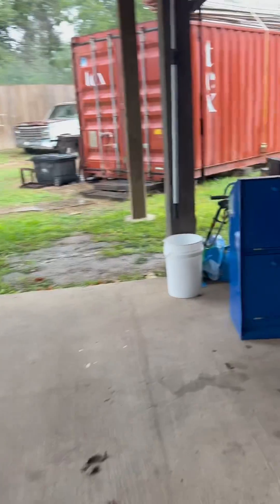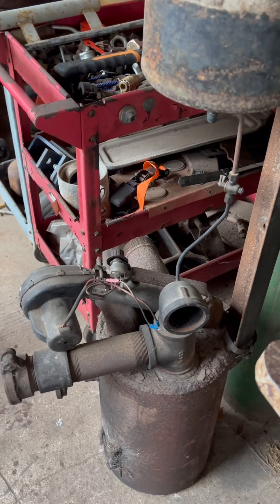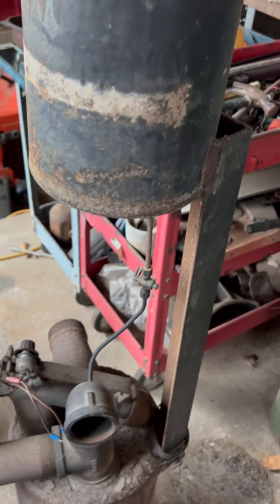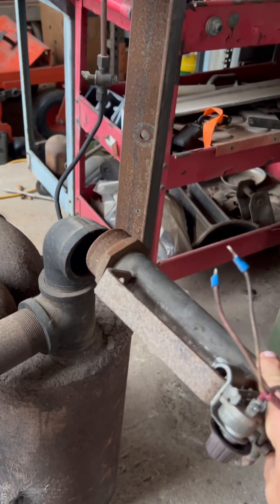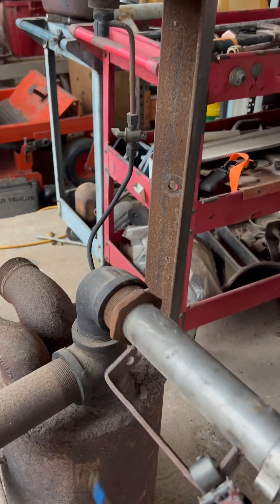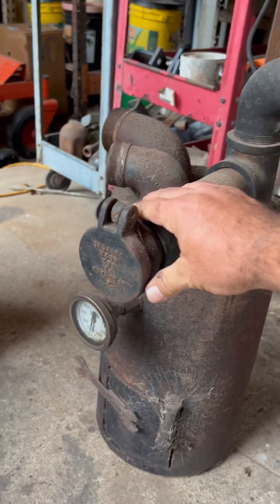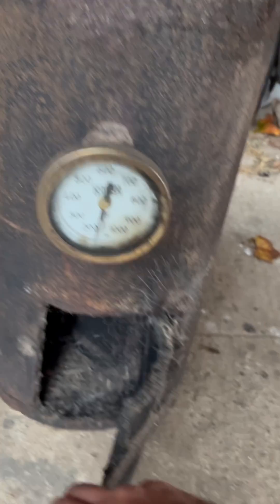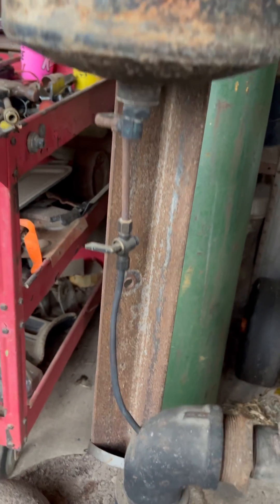Portable homemade waste oil heater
A portable battery powered waste oil heater I put together with scrap material and a some low cost eBay parts. I used a 12v blower motor and a 12v fan controller switch.